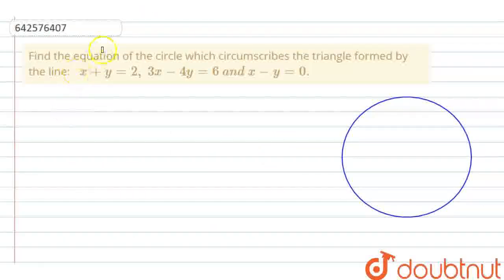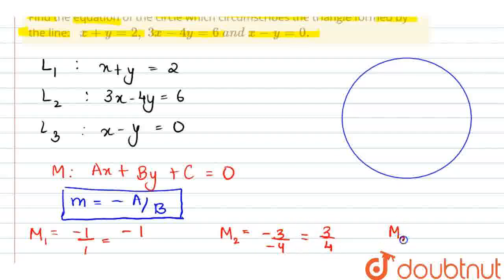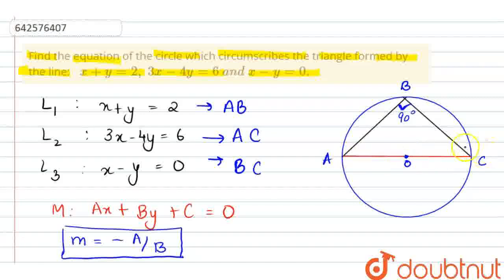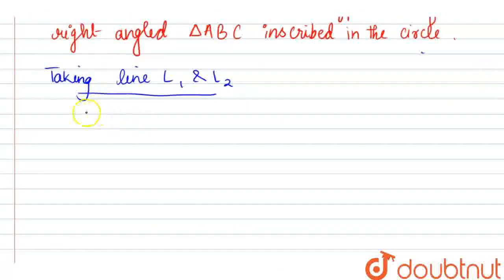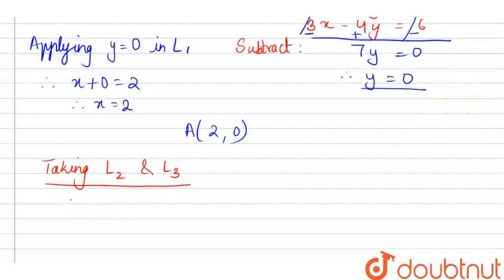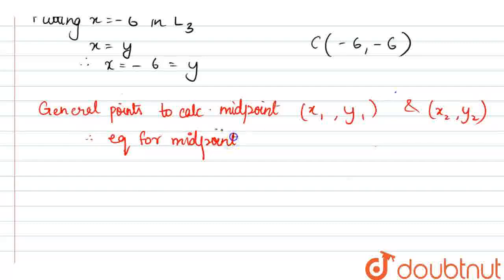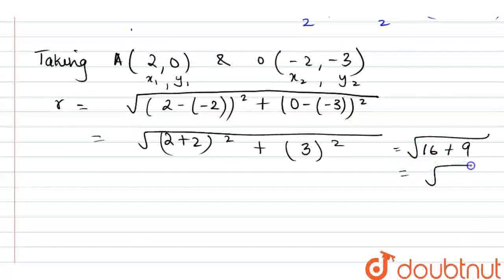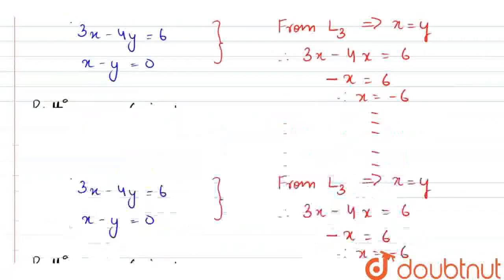Find the equation of the circle which circumscribes the triangle formed\r\nby the line: \\ \\ x+...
Find the equation of the circle which circumscribes the triangle formed\r\nby the line: \\ \\ x+y=2,\\ 3x-4y=6\\ a n d\\ x-y=0.
Class: 11
Subject: MATHS
Chapter: THE CIRCLE
Board:CBSE

👉 Have Any Query? Ask Us.